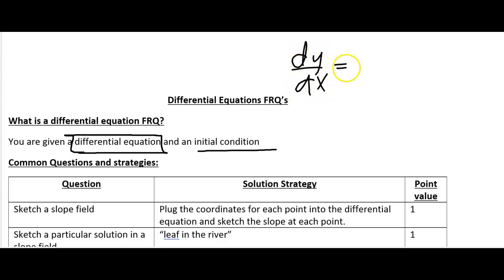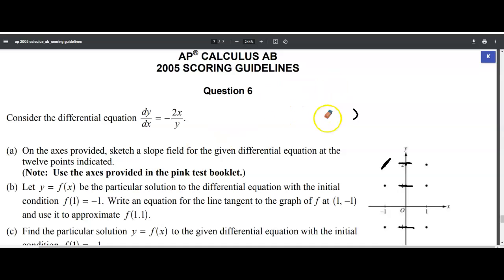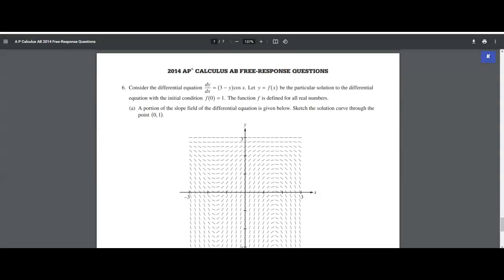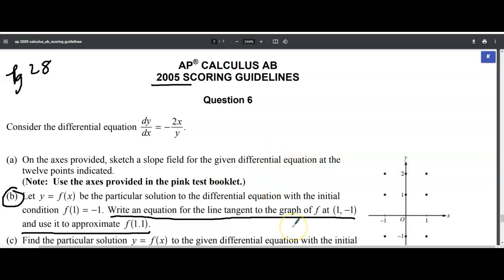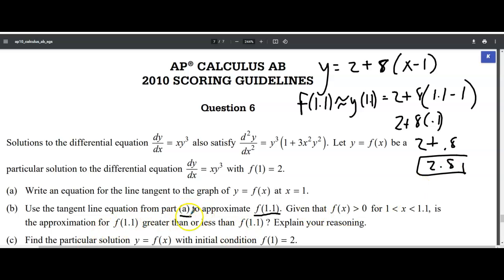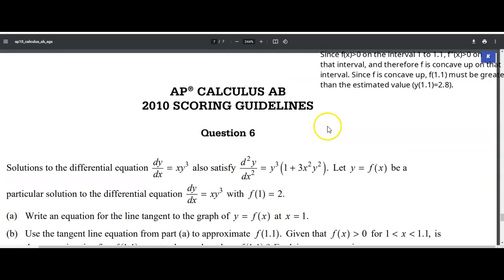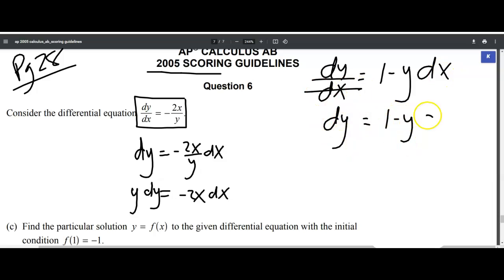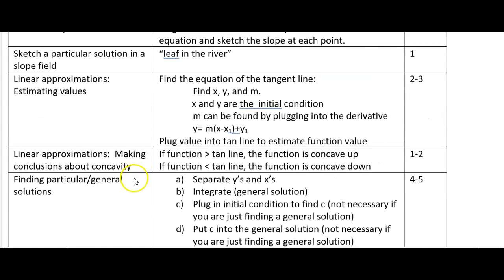Calc Differential Equation FRQ's 21/22